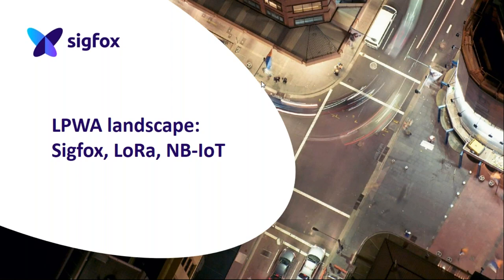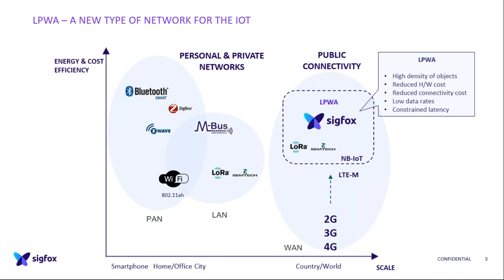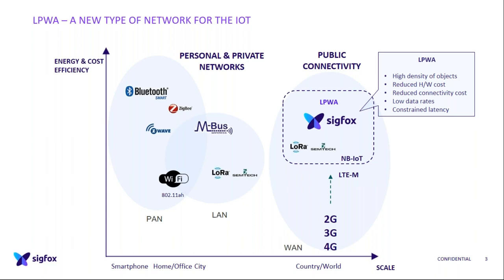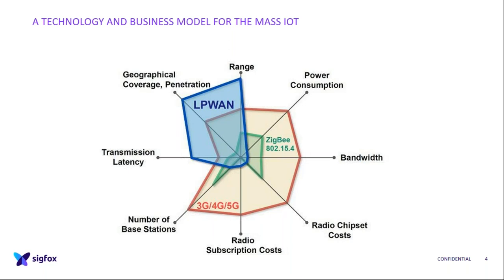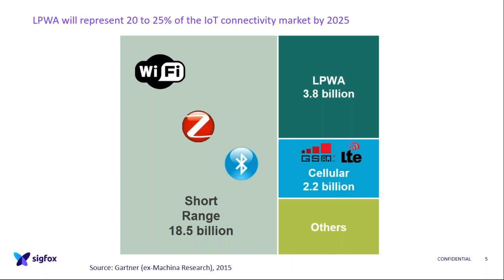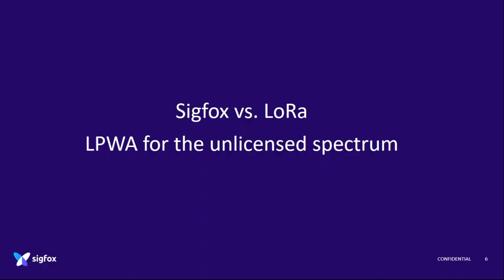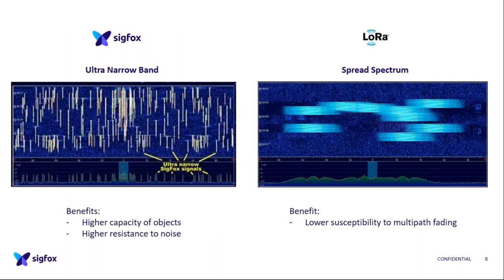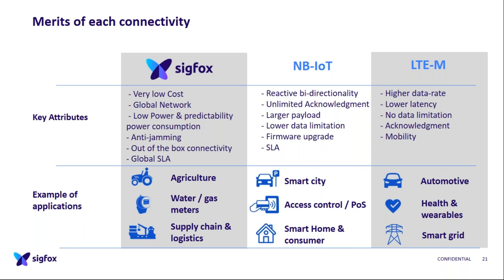WEBINAR: Differences between Sigfox, LoRa and NB-loT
In this webinar, Maxime Schacht (Business Operations Manager at Sigfox) goes over the differences between different Low Power Wide Area Network solutions : Sigfox, LoRa and NB-IoT